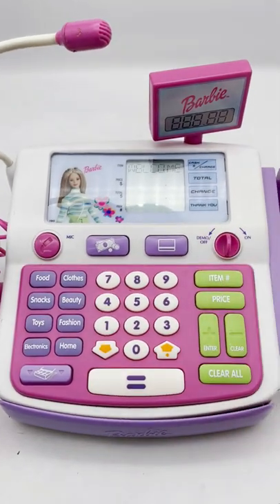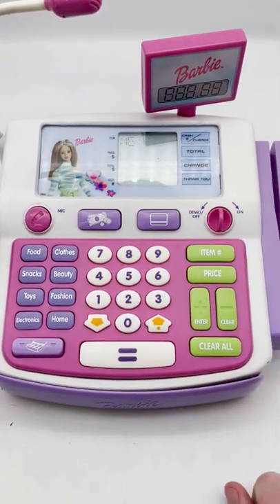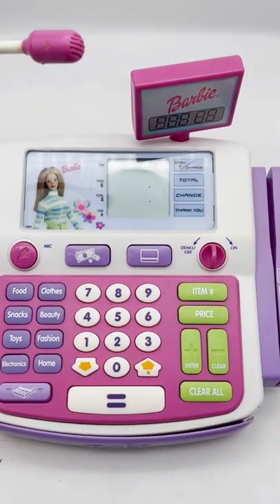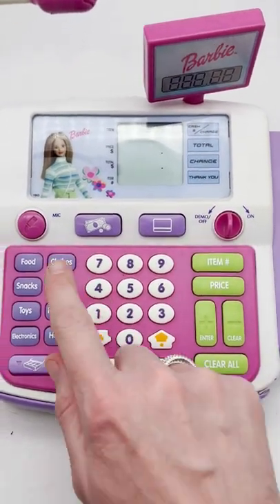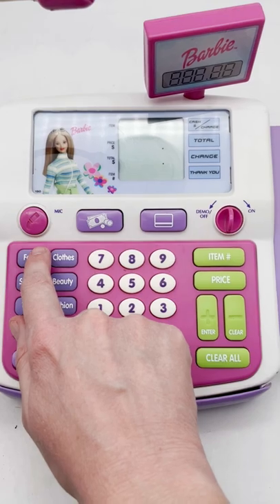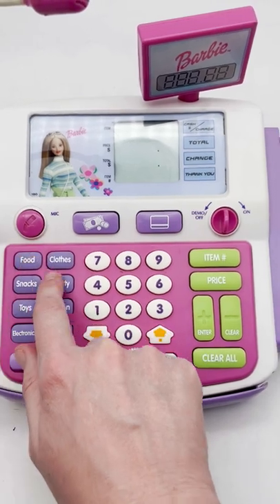Vintage Mattel Barbie SHOP WITH ME Talking Cash Register 2002